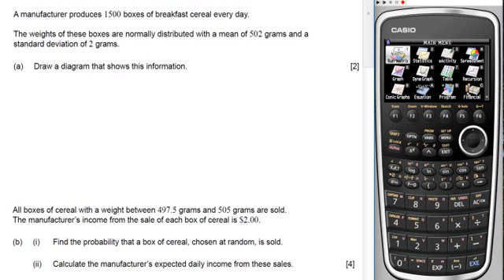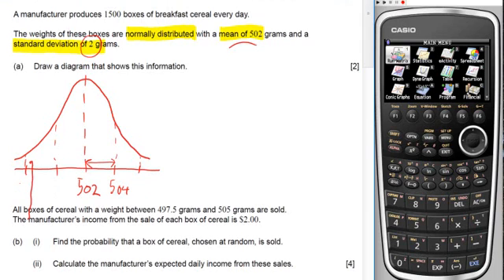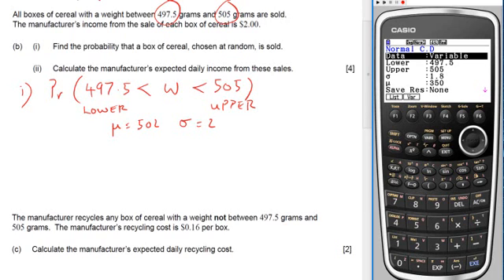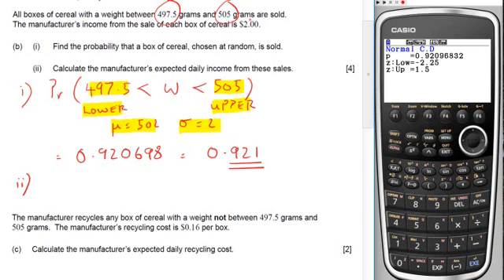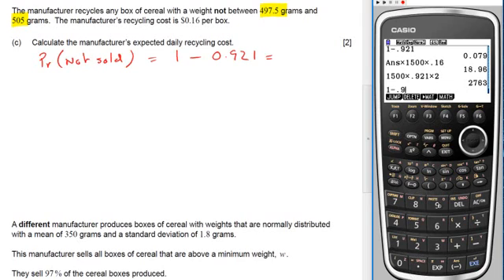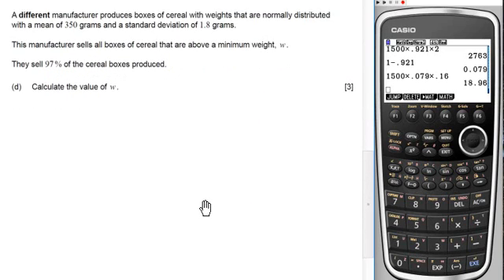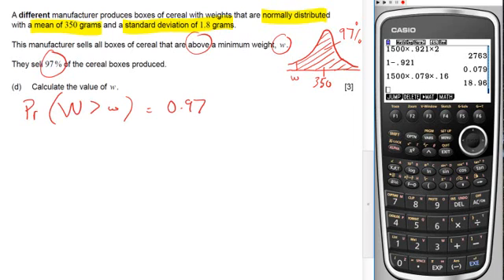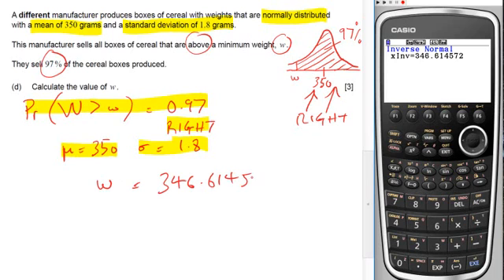Studies Paper 2 Question 4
IB Mathematical Studies Past paper